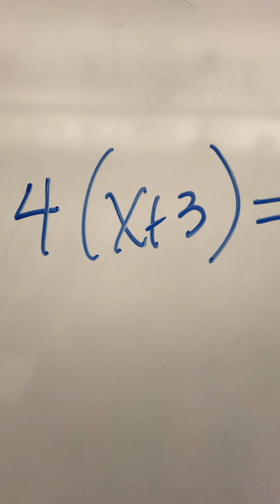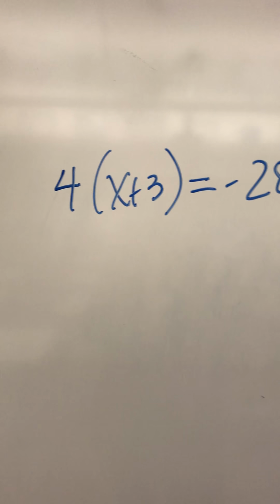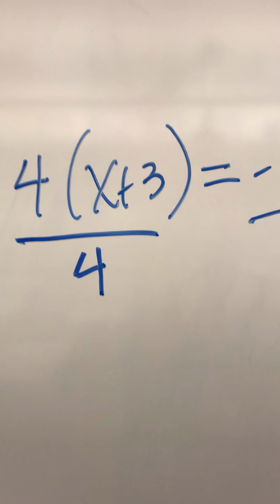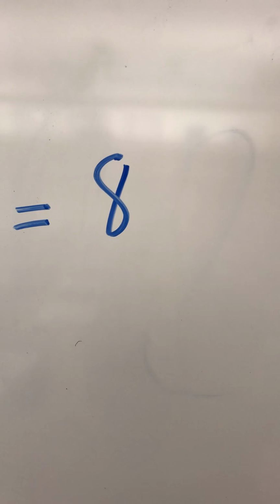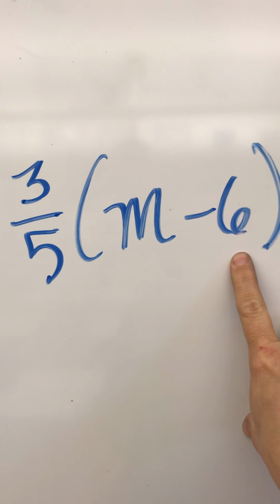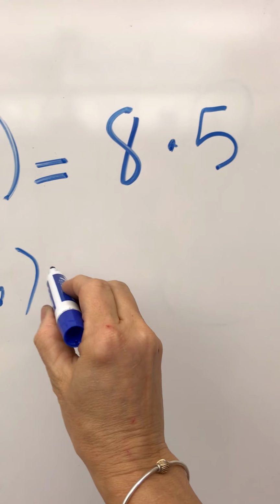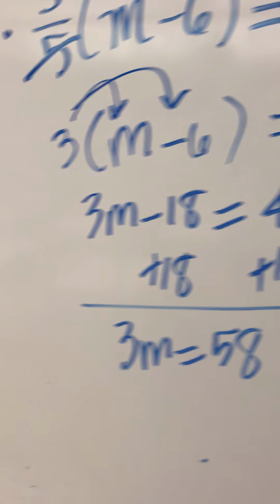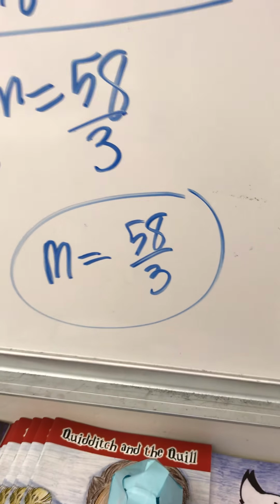Lesson 8.4 (6MB)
More two-step equations